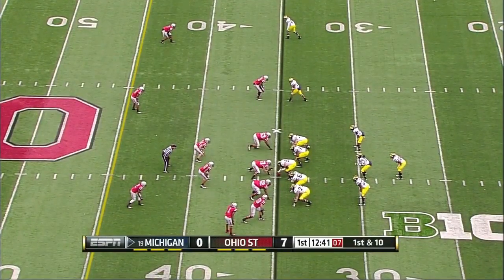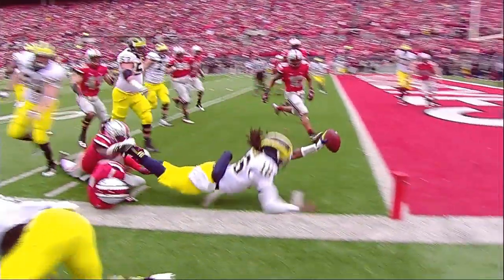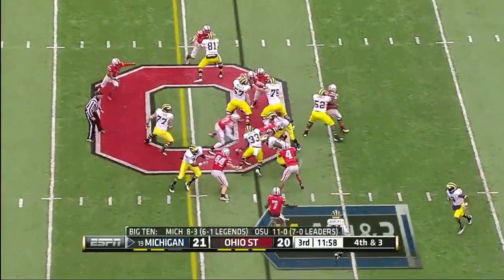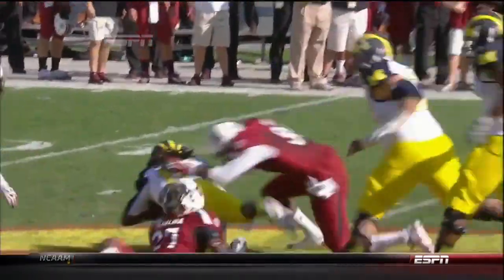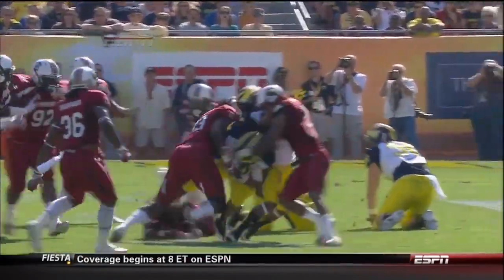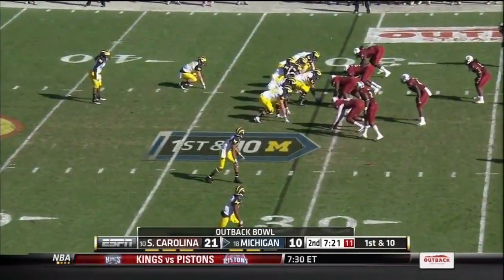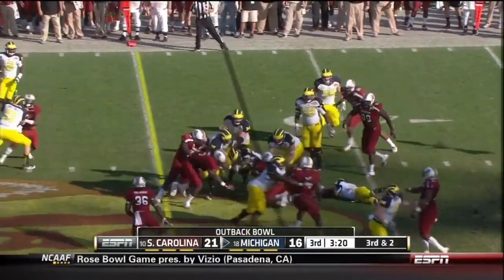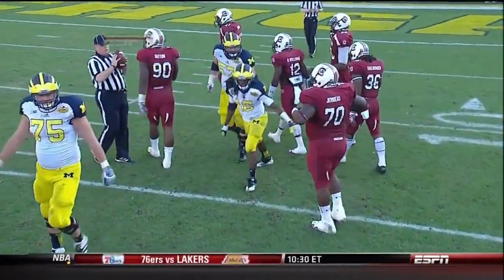Denard Robinson vs Ohio State & South Carolina (2012)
QB/RB - # 16